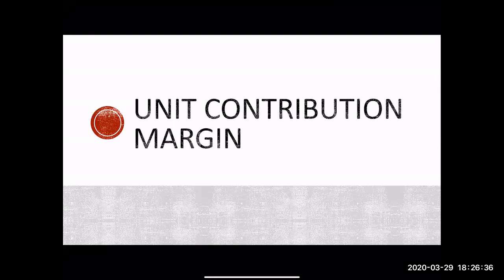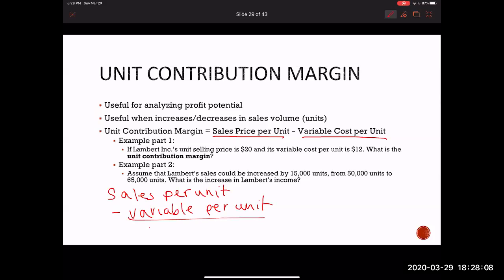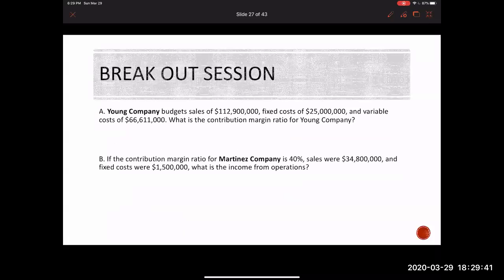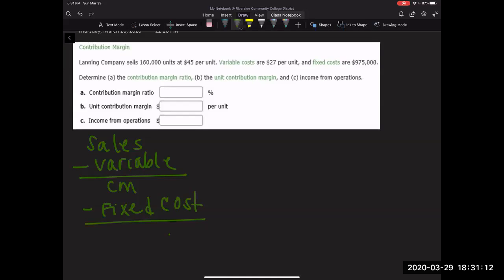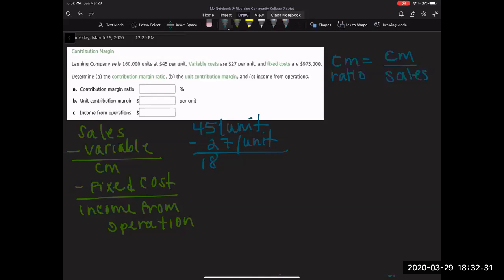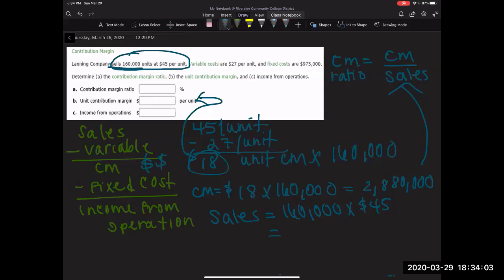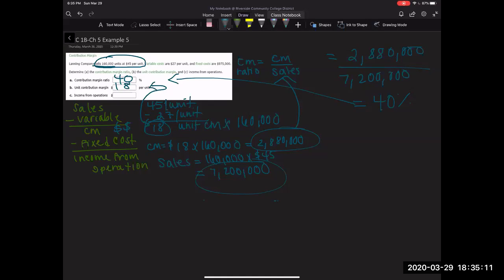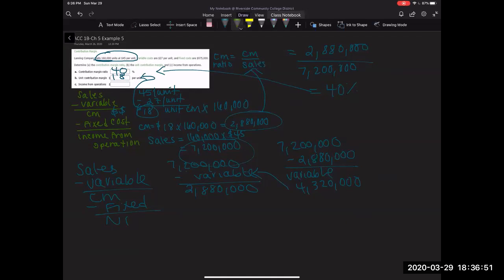Chapter 5: Cost-Volume-Profit Analysis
Unit Contribution Margin + Example 5